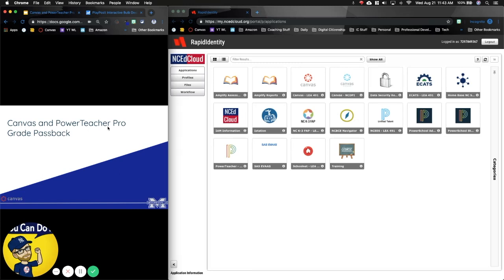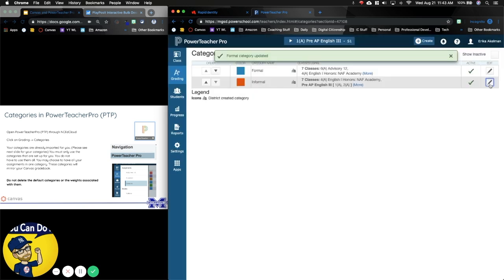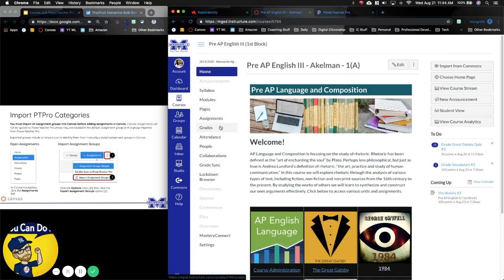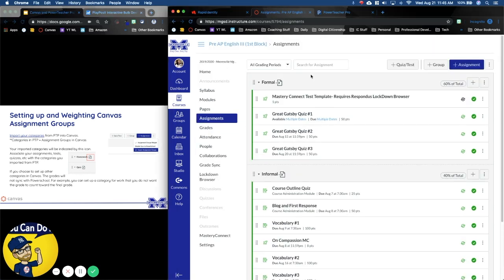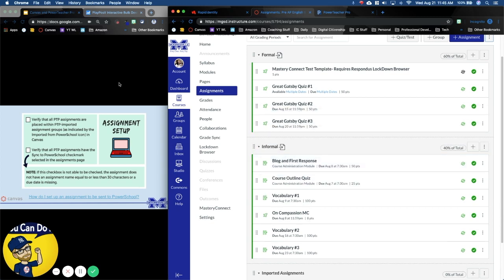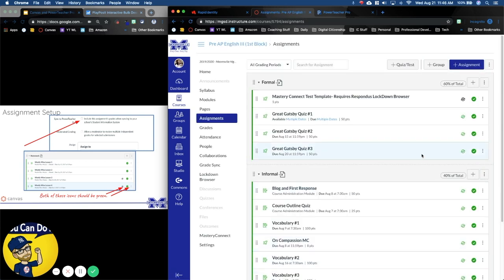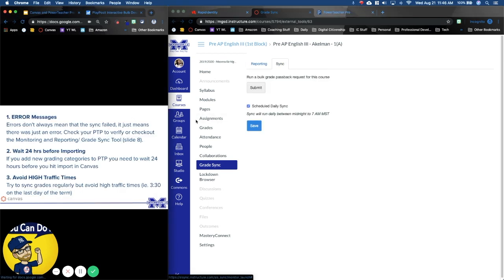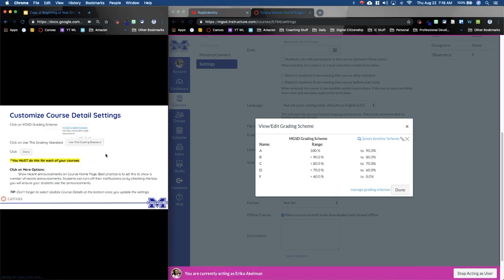Canvas -- Setting Up Gradebook Passback to PTP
Directions to set up PTP and Canvas Passback